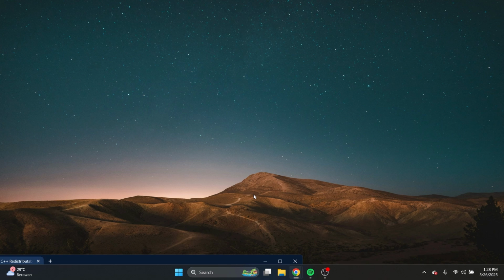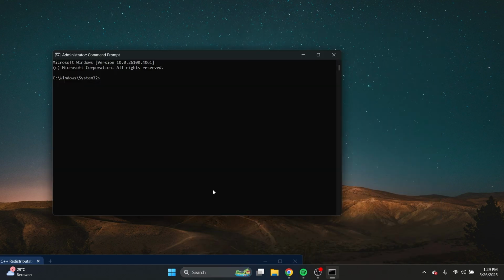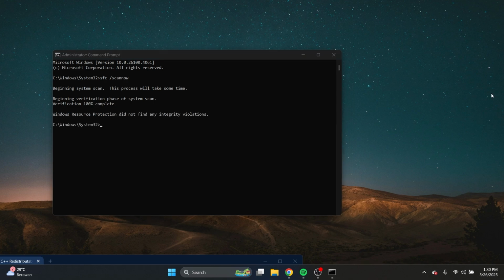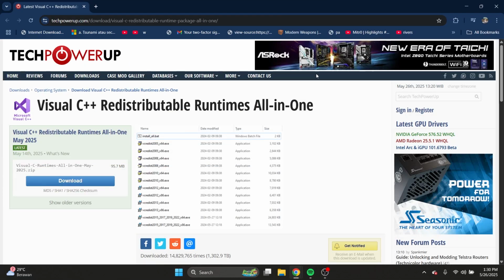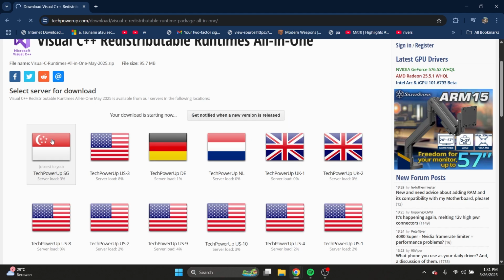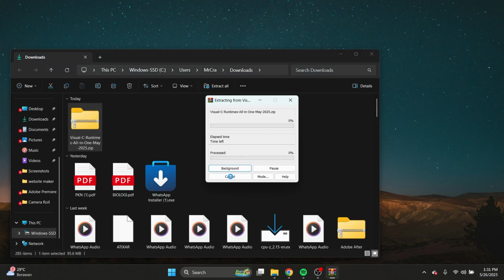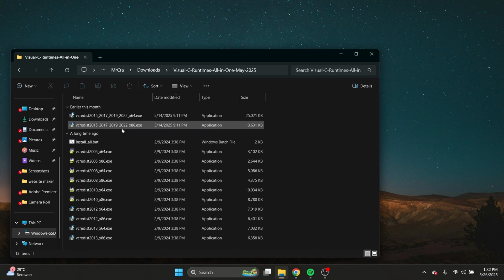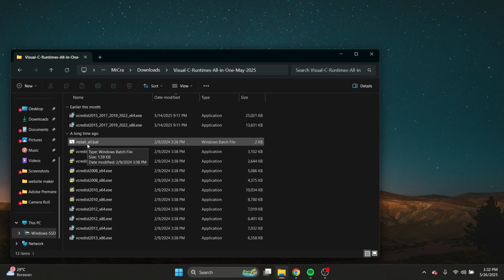How to Fix "The Application Was Unable to Start Correctly" (0xc000007b)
How to Fix "The Application Was Unable to Start Correctly" (0xc000007b) in 2025

Are you getting the frustrating 0xc000007b error when launching an app or game on Windows? Don’t worry — in this video, you’ll learn how to fix "The application was unable to start correctly" error (0xc000007b) quickly and effectively. This issue often happens due to missing or corrupted system files, incompatible software, or DirectX/Visual C++ problems.

We’ll walk you through multiple proven methods to solve this error, whether you’re on Windows 10, Windows 11, or older versions. No technical background is required — just follow along step-by-step.